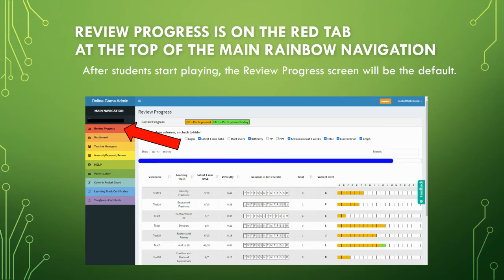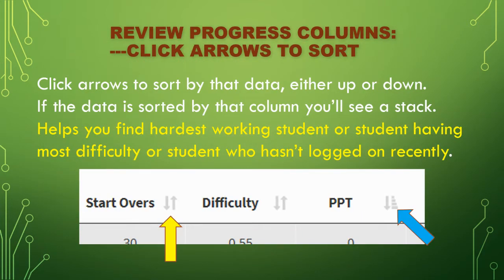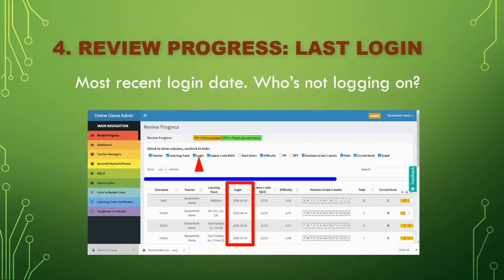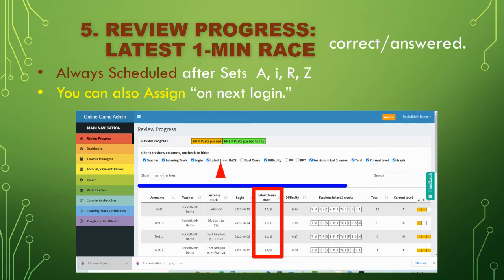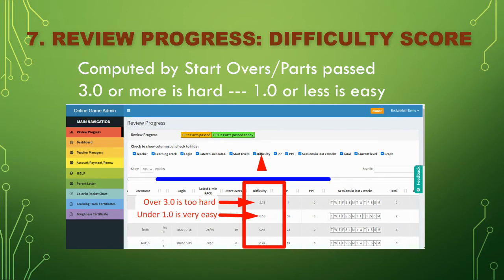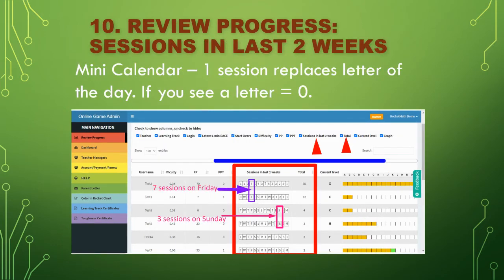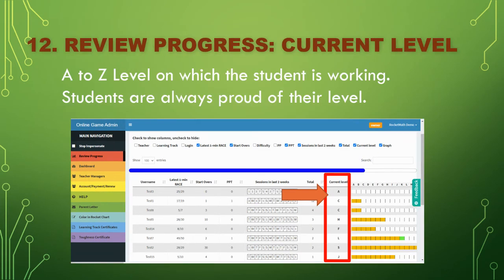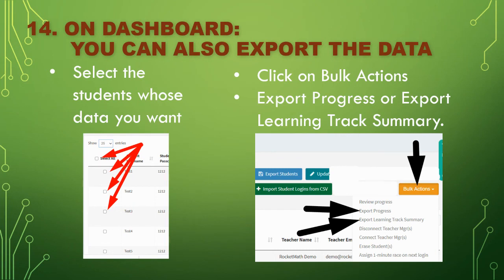Review Progress Overview video updated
Rocket Math Online Game has an extensive Review Progress screen for teachers or parents to view student progress.  This video covers the 13 columns of data and what they mean.  Also shows how to hide or reveal columns as well as sort by the data in the columns.
Click on this link to set up a 15 minute meeting with Dr. Don to ask your questions the Rocket Math Online Game.